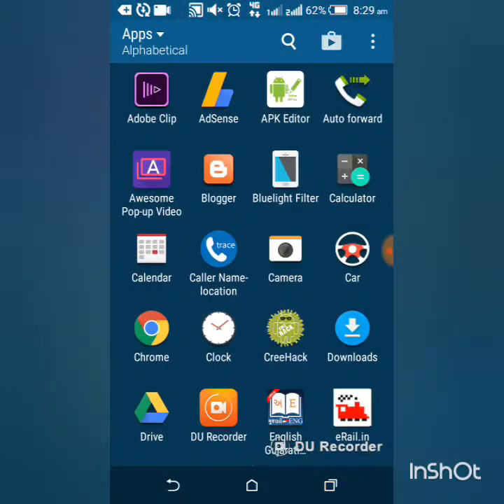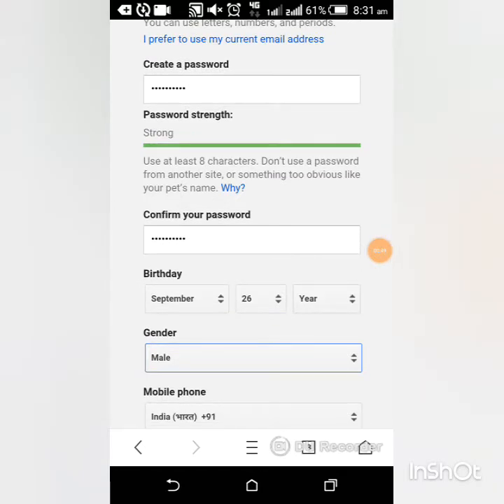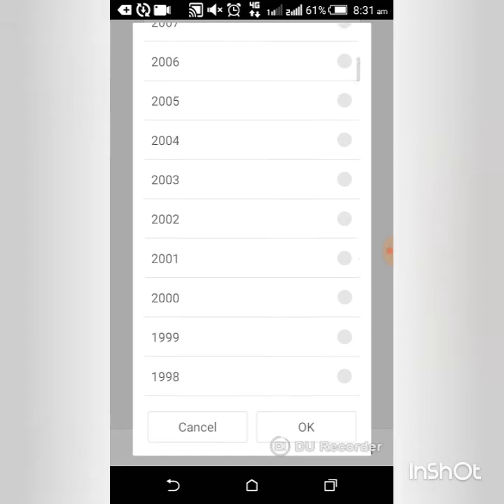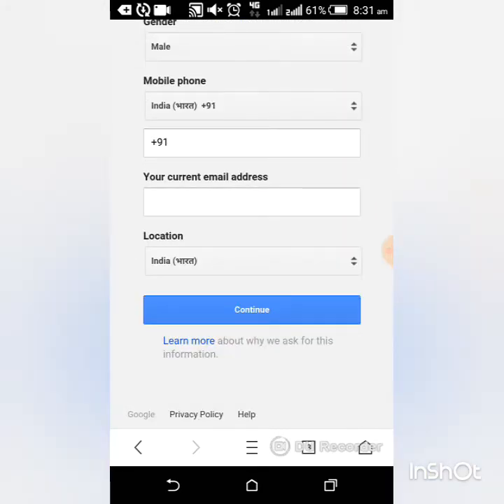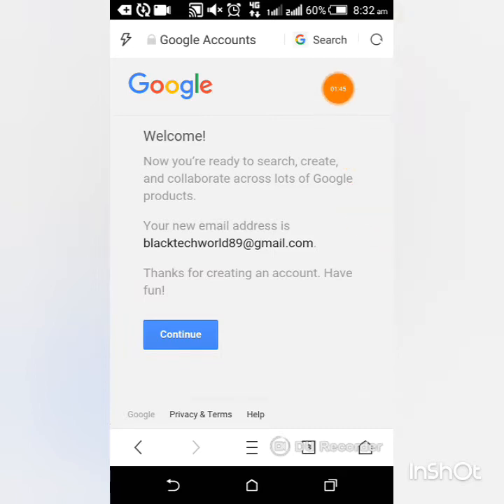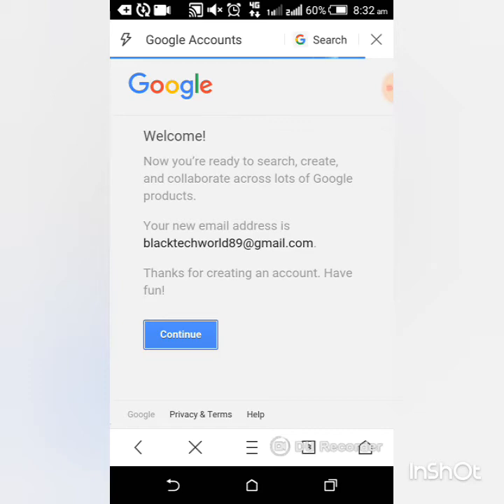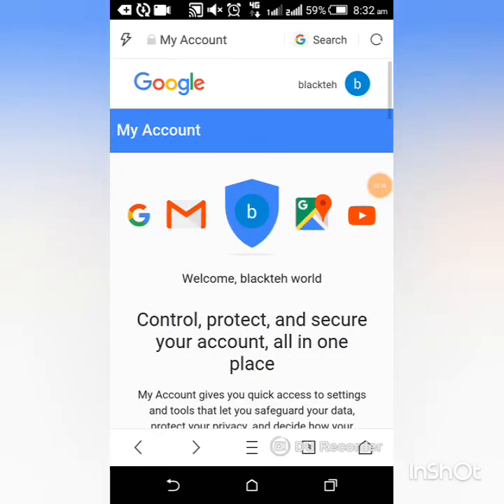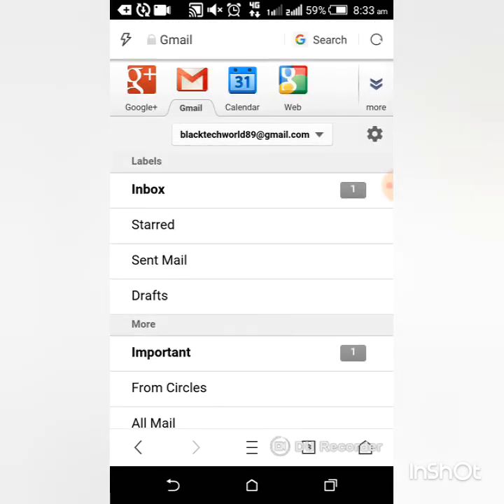Bypass number verification in gmail sign up 100% working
Hello everyone,
remove number verification in gmail account by this method.
How to remove number verification by sime method.